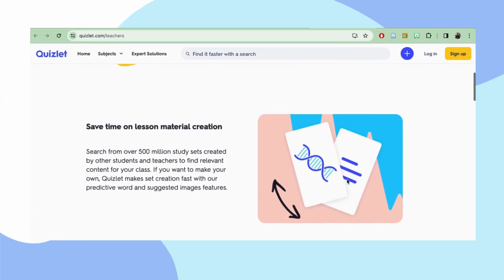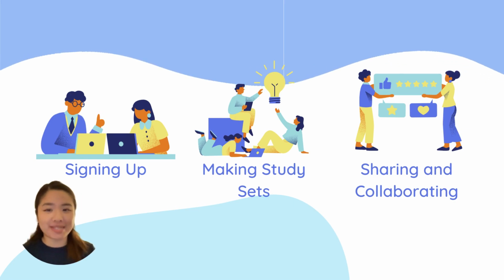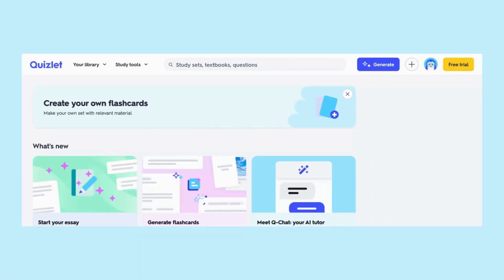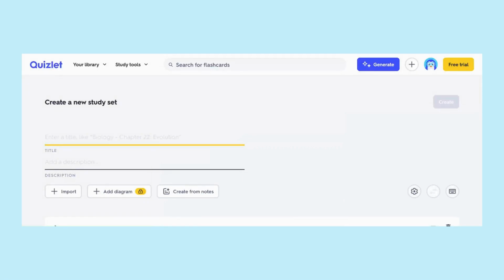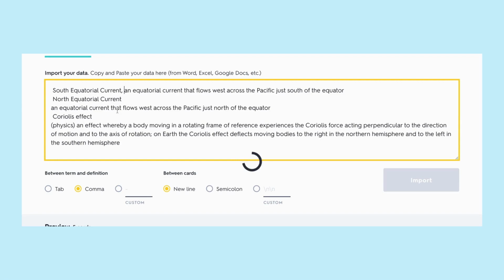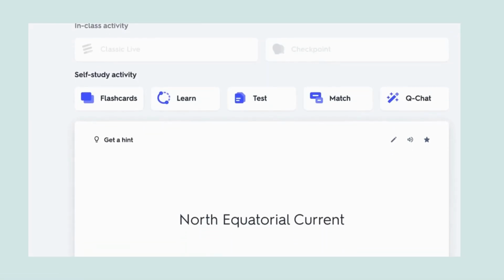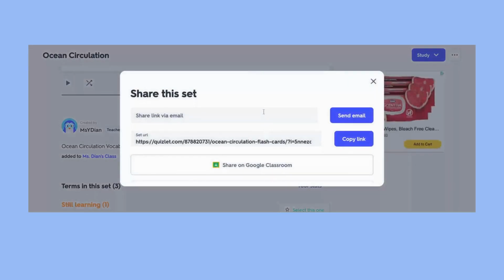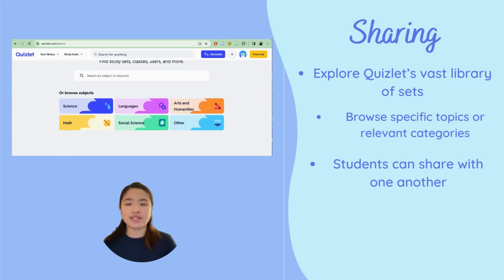Tutorial: Teacher Beginner's Guide to Quizlet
Want to start using Quizlet but don't know where to start? Not sure what Quizlet is? Here's a beginner's guide on how to get started! Comment for any questions!